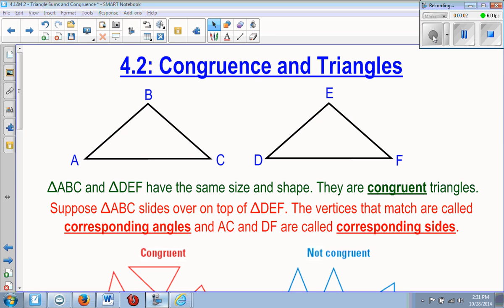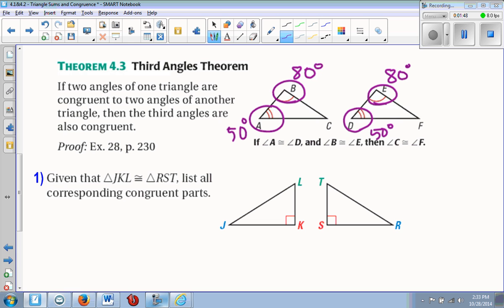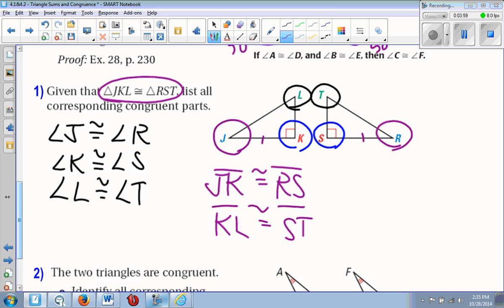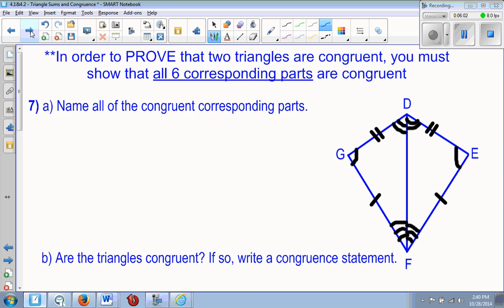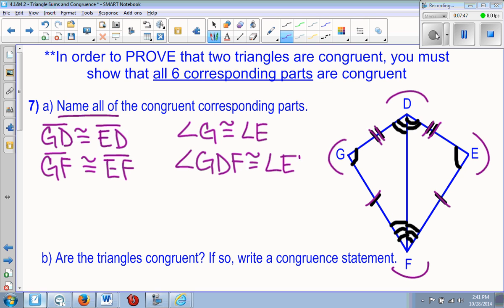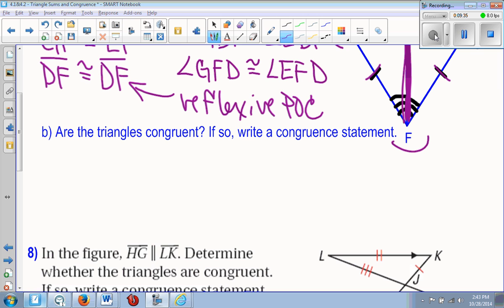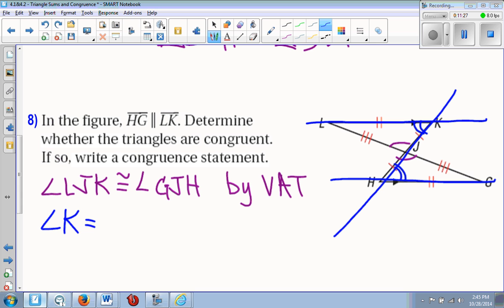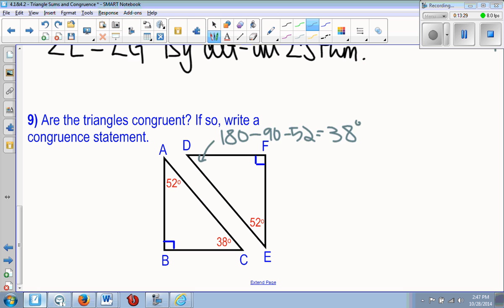4 2 Video Lesson